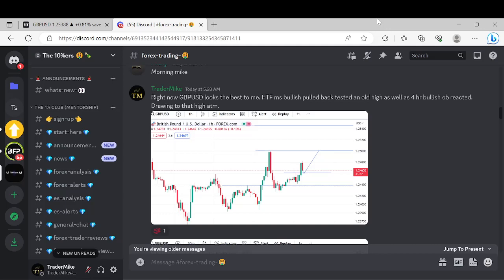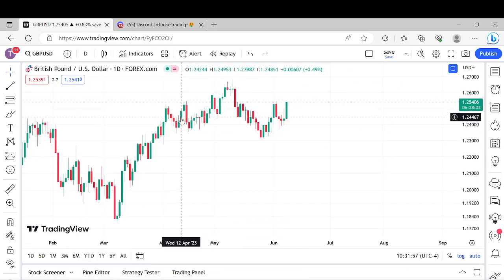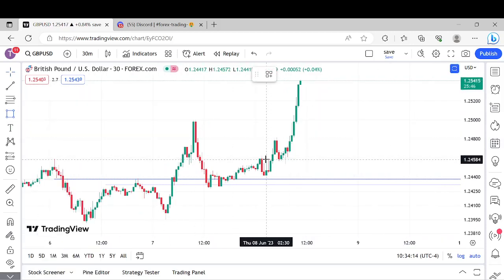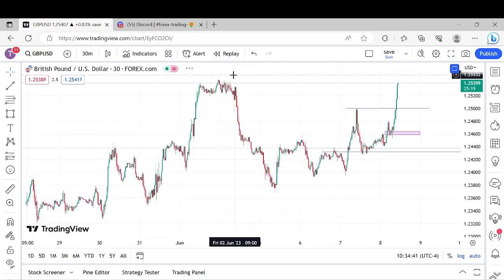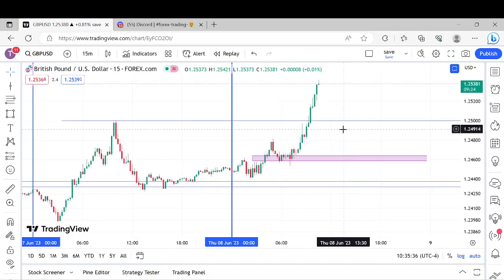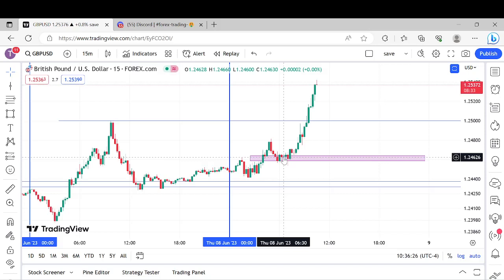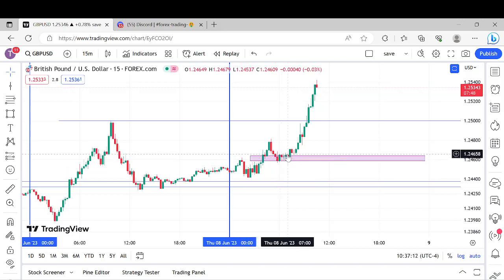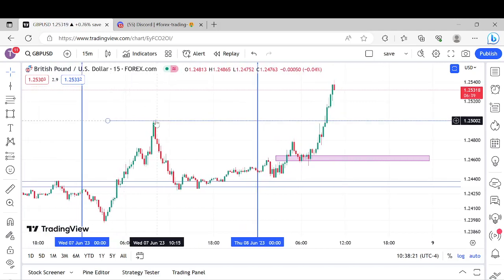Forex Trade Review for 6/8/2023